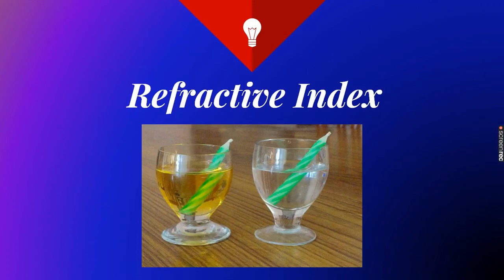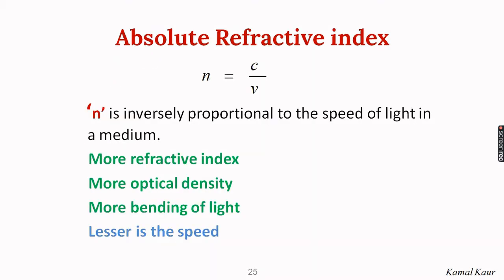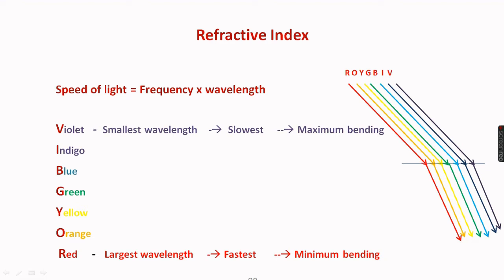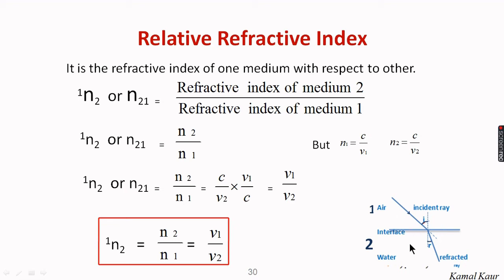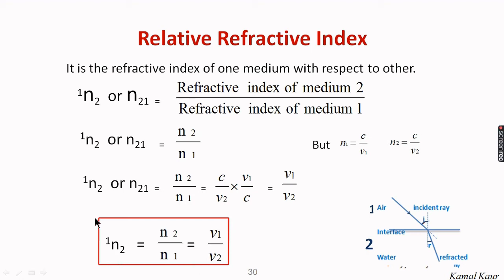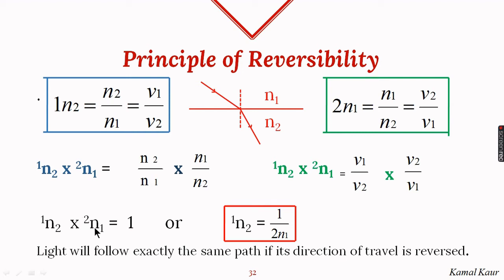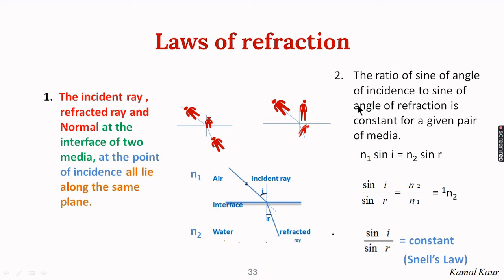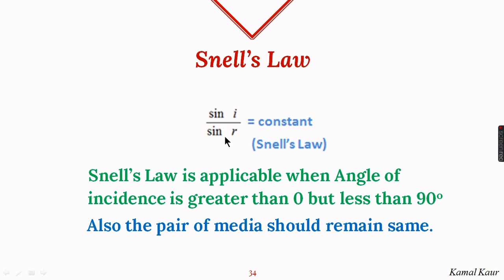Refractive index,Concept of refractive index , Principle of Reversibility, Laws of Refraction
Absolute refractive index|Relative refractive index|Principle of Reversibility|Laws of refraction|Snell's Law| Conditions of Snell's law